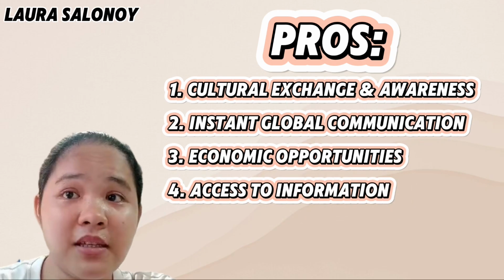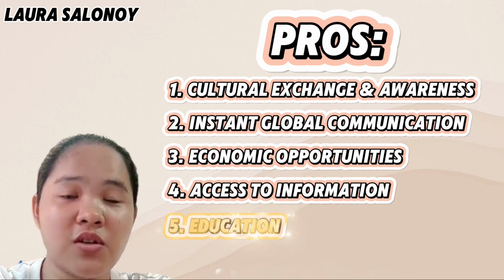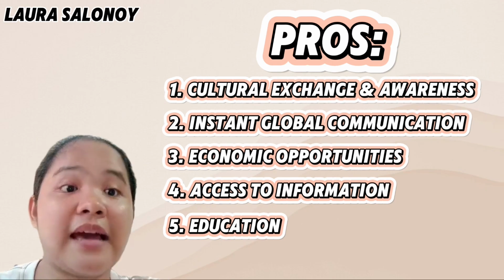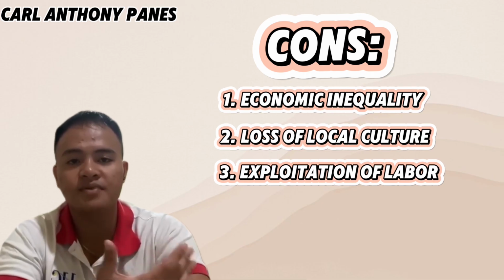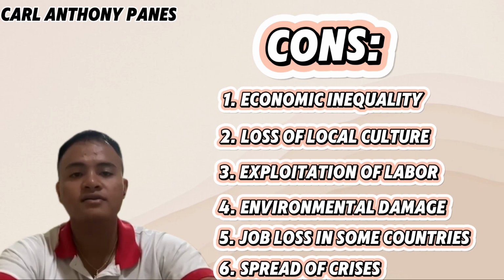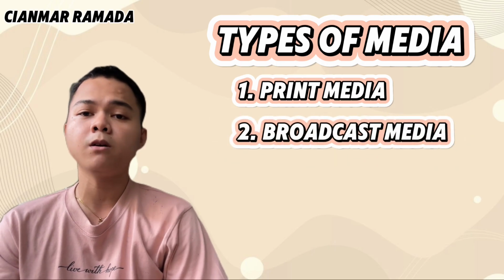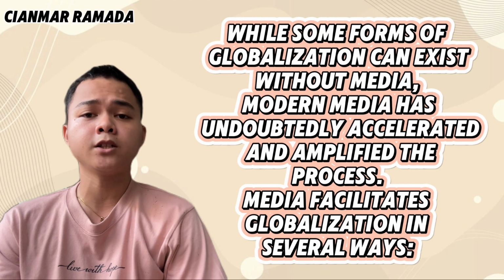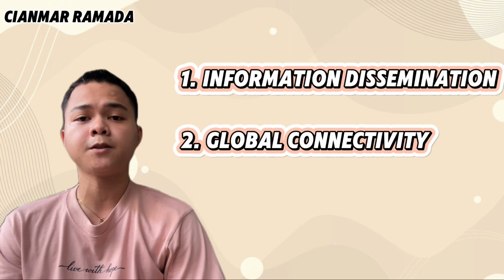GLOBAL MEDIA CULTURE | GROUP 4